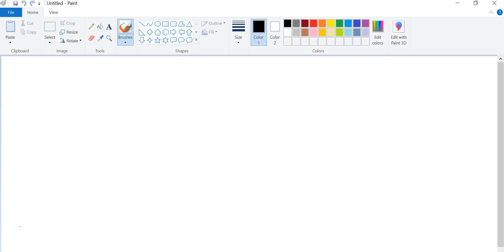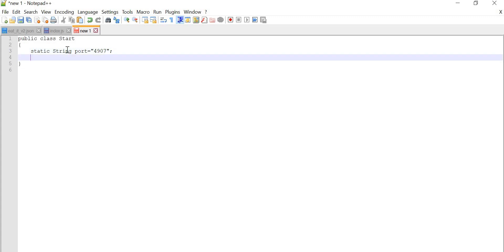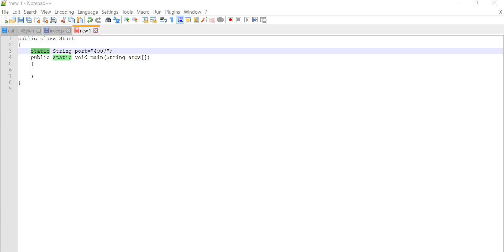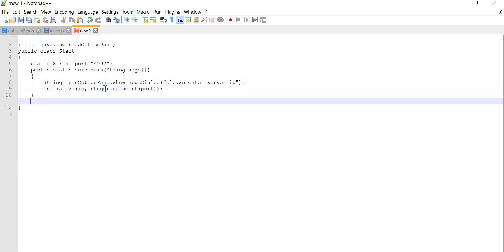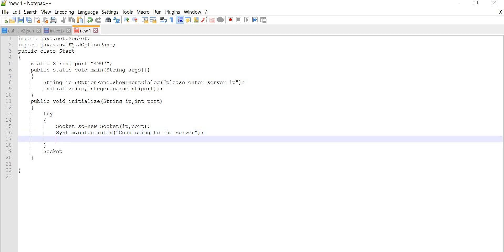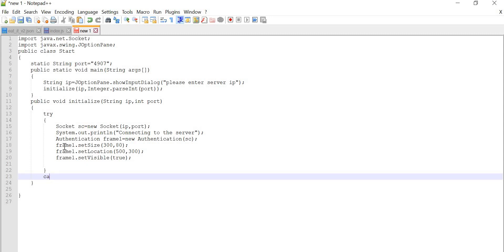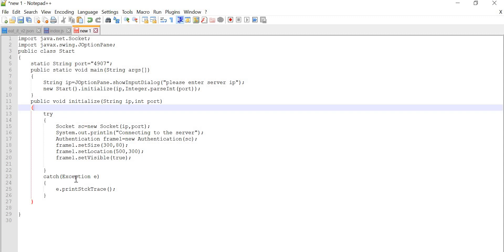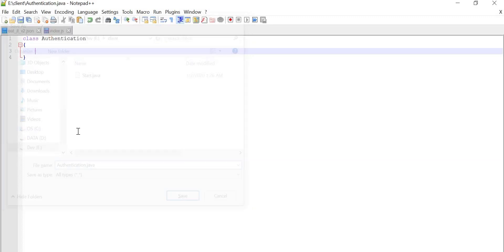client side part 1 in java (RDP)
This is the explanation of remote desktop protocol i.e, RDP for client side using java program.